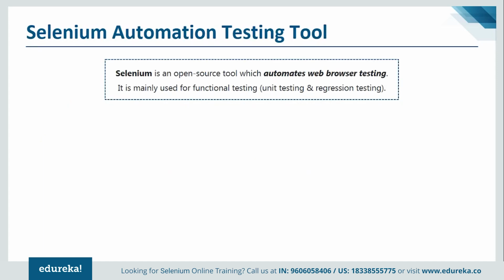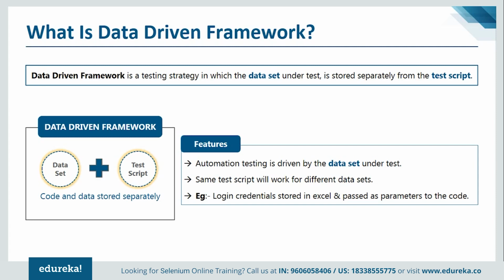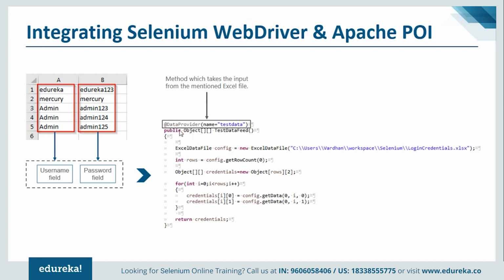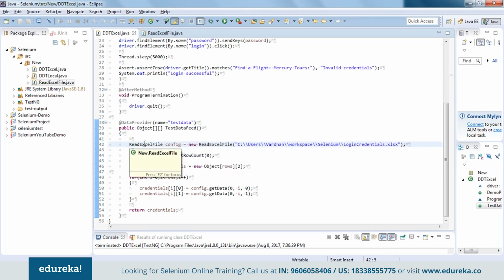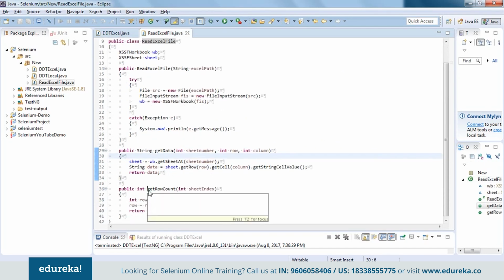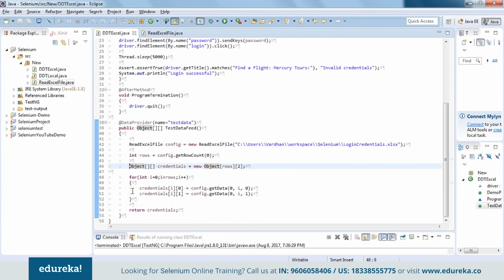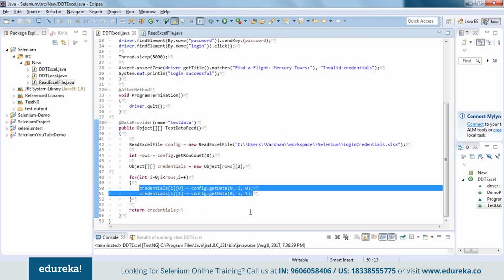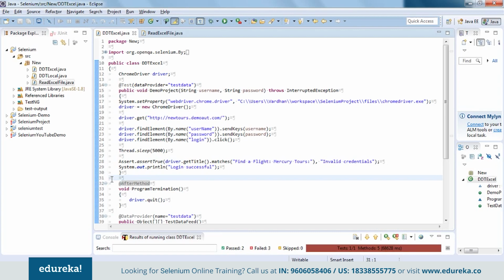Data Driven Framework In Selenium Webdriver| Data Driven Testing | Edureka Rewind - 4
This Selenium tutorial video is ideal for those who want to learn Data Driven Testing using Selenium.  The following topics have been covered in this video:

1. Selenium As An Automation Testing Tool
2. What Is Data Driven Framework?
3. Using Apache POI To Achieve Data Driven Testing
4. Demo: Implementing Data Driven Testing In Selenium

1. This is a 5 Week Instructor led Online Course, 20 hours of assignment and 30 hours of project work
2. We have a 24x7 One-on-One LIVE Technical Support to help you with any problems you might face or any clarifications you may require during the course.
3. At the end of the training you will have to undergo a 2-hour LIVE Practical Exam based on which we will provide you a Grade and a Verifiable Certificate!